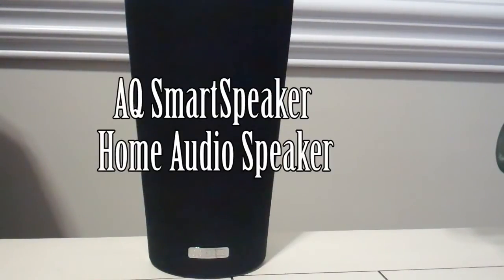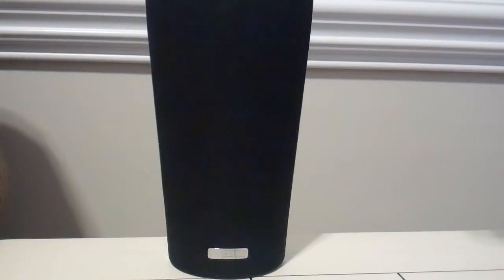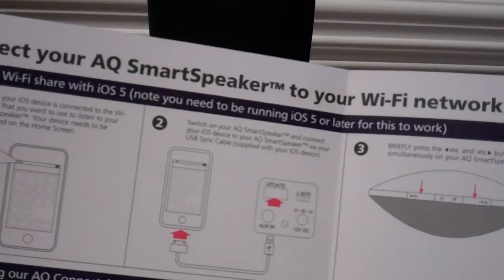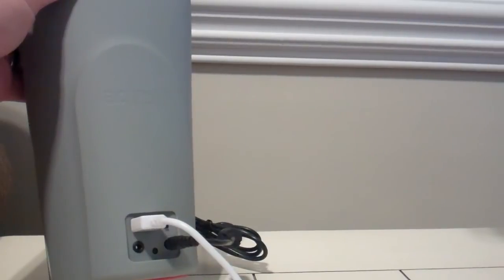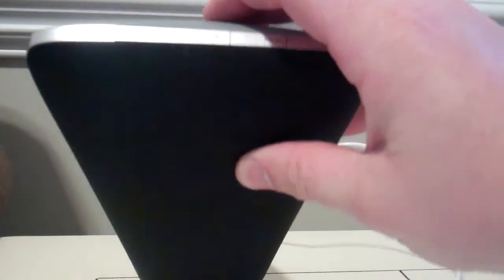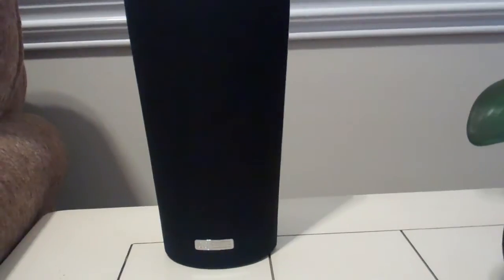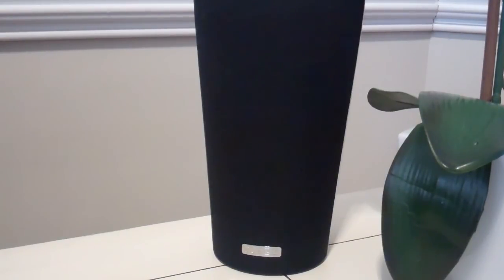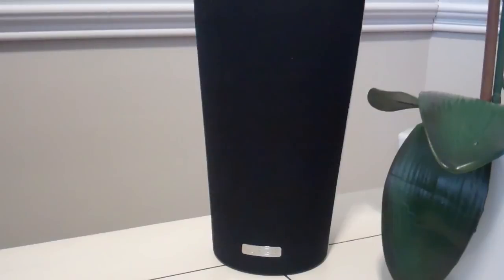AQ SmartSpeaker (A1) Home Audio Speaker [Review]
More at redferret.net

The SmartSpeaker by AQ Audio offers something that many wireless speakers lack - the ability to link two speakers together for stereo sound. By pairing two AQ Audio SmartSpeakers together you can create stereo sound that actually has acoustic separation.

 You may have heard of "stereo sound" if not, here is a refresher course from the Wikipedia.org,

"Stereophonic sound or, more commonly, stereo, is a method of sound reproduction that creates an illusion of directionality and audible perspective. This is usually achieved by using two or more independent audio channels through a configuration of two or more loudspeakers in such a way as to create the impression of sound heard from various directions, as in natural hearing"

Got that? Great! The only issue is that to have stereo sound you will be required to purchase two (2) AQ SmartSpeaker, which will take a small bite out of your wallet (or purse). For those who are less inclined to buy two speakers you can be comforted by the fact that it will also play in good-old--fashioned mono. But where is the fun in that?

Another important distinction with the AQ SmartSpeaker is that it uses AirPlay (or an "AirPlay" like Android app)  instead of Bluetooth for wireless capability. This has both its advantages and disadvantages in terms of performance.

Advantages-

- Better range - typically, bluetooth is limited to about 10m (33ft).

- The ability to easily switch between any Air Play device set-up on your router network.

Disadvantage

- Sound over routers/wifi (or maybe it is just MY routers) seems to be more prone to drops or skipping.

- Less convenient for travel- when travel you will have to go back through the set-up to re-pair (not repair!) the speaker and your music source to the router/wifi source.

Neutral-

 - Set-up - it is pretty easy for both. If it takes you longer than 1 minute to set-up an Air Play or Bluetooth speaker... something is wrong.

Notes-

 - Sound Performance - Clean sound but it lacks bass, and therefore, overall depth. The AQ SmartSpeaker seems to a little mid-range heavy.

- Sound Volume - Offers 24 Watts of power, but honestly it seems less than that. I am not sure if you lose efficiency when using Air Play, but i have 6 Watt speakers that sound louder. Overall, it is certainly loud enough, but i was expecting something louder.

 - Rechargeable - offers 10 hours of battery life, although expect less if you are playing at higher volumes.

- The cool feature is that using iTunes you can pair two AQ SmartSpeakers together and have stereo sound.

 - Nice clean look. At the end of the day, my wife dictates which speakers I am allowed to use in our home. Speakers that blend into the decor are favored, and my wife LOVES the AQ SmartSpeaker. They blend in perfectly with our homes decor.

Conclusion - The AQ SmartSpeaker remind me of nice computer speakers minus the subwoofer. I love the fact that they can be set-up in a variety of places around a home and turned on when needed. I do wish that they had more bass, and would especially pleased if they developed a wireless subwoofer that could be blended into the system. Call me a dreamer!

4 Stars

Available at Amazon.com $129.99-$150.00

More at redferret.net